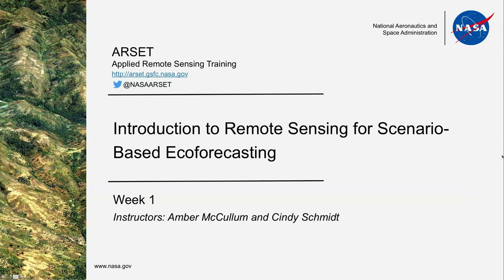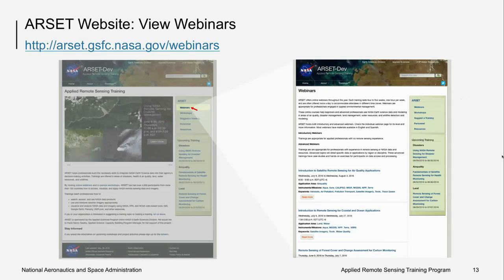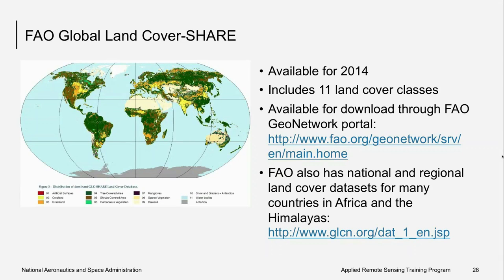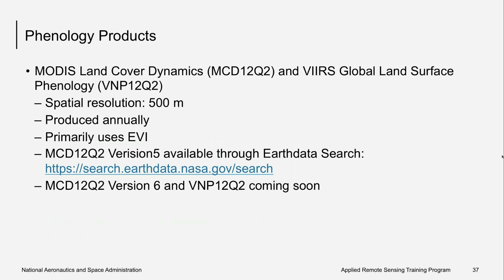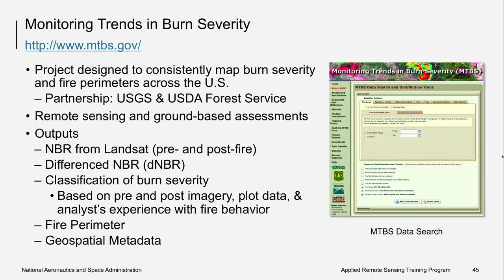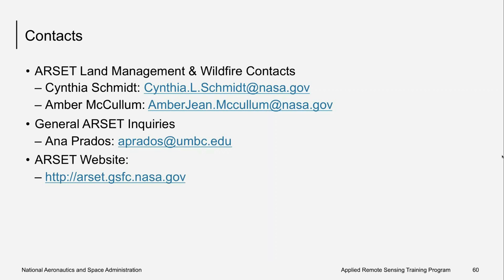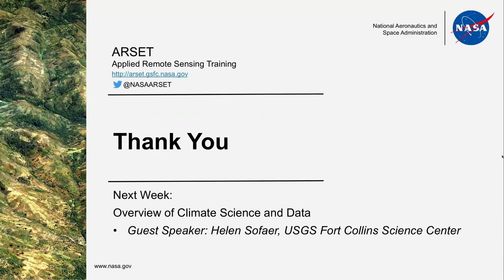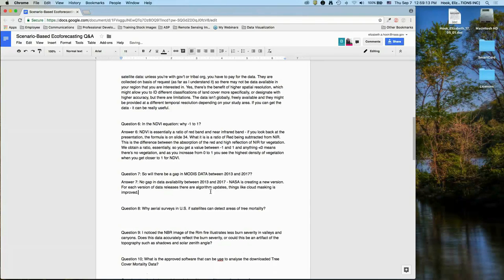NASA ARSET: Overview of Ecological Forecasting, Session 1/4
An introduction ot the use of remotely-sensed data for predictors in ecological forecasting; an overview of example sensors and tools relevant to ecological forecasting (MODIS NDVI, VIIRS Land products, AppEARS); and case study examples.